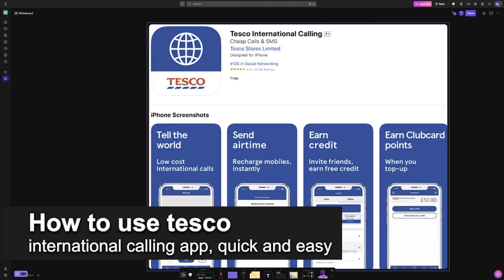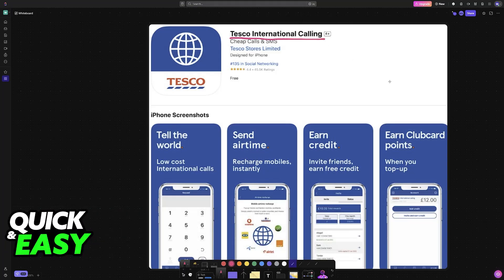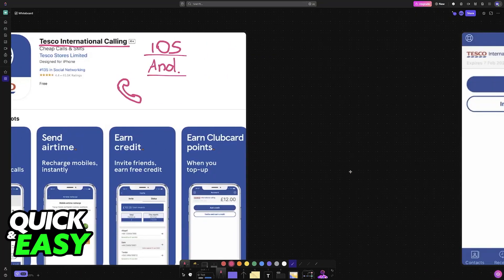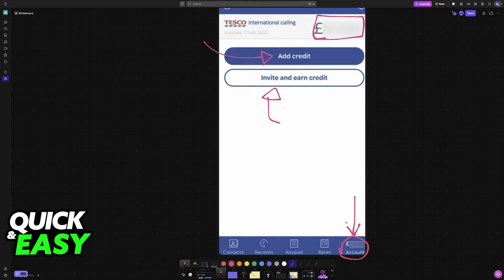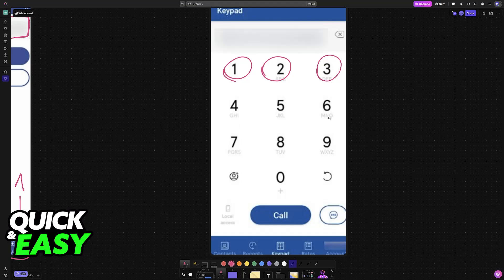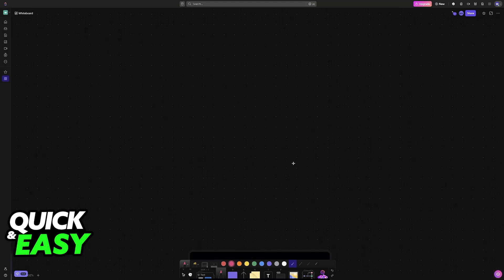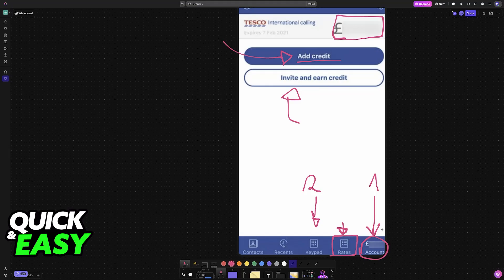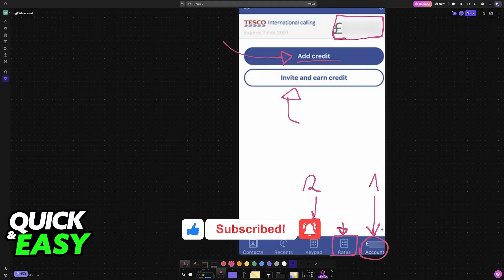How To Use Tesco International Calling App (2025) - Step by Step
I will solve your doubts about how to use tesco international calling app, and whether or not it is possible to do this.

I hope I have helped you with the video!